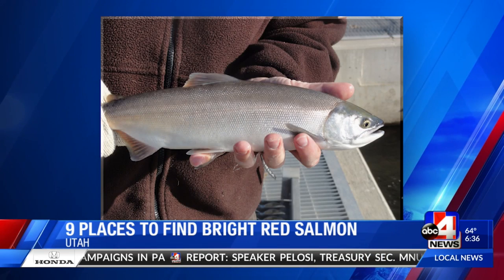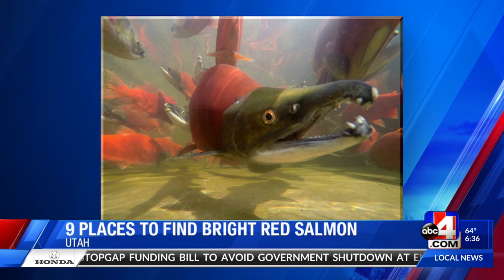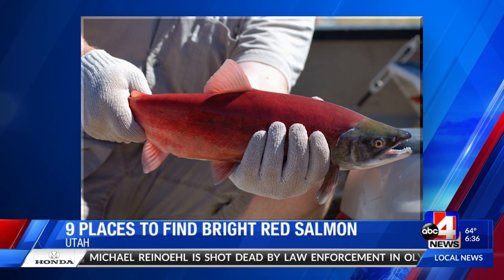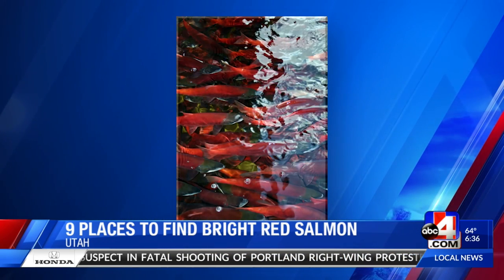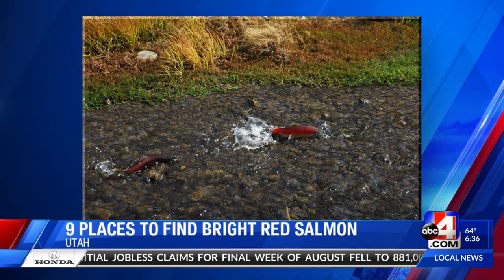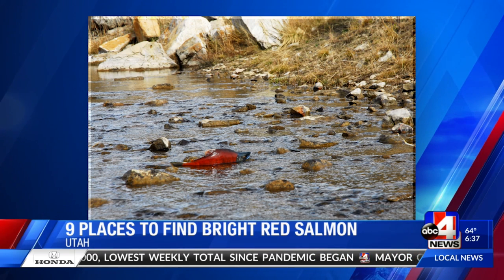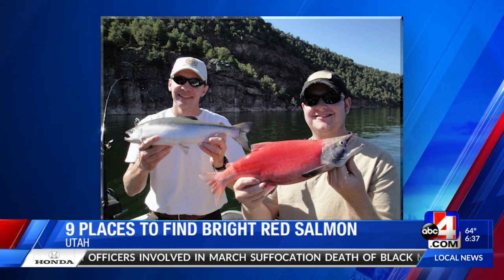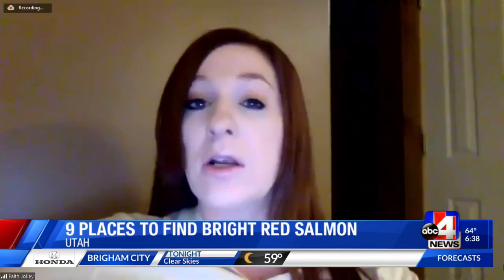Bright Red Salmon